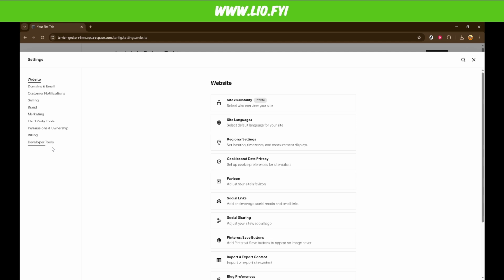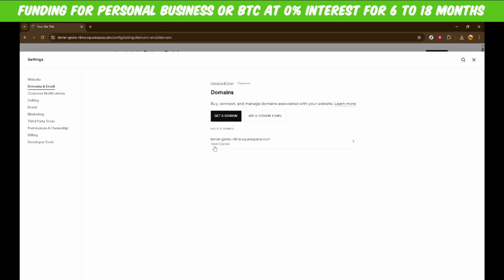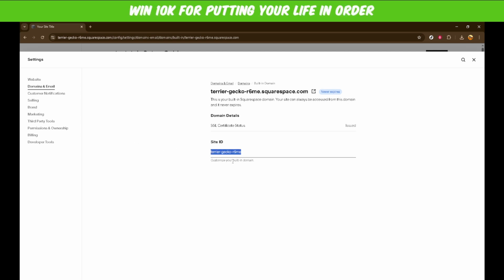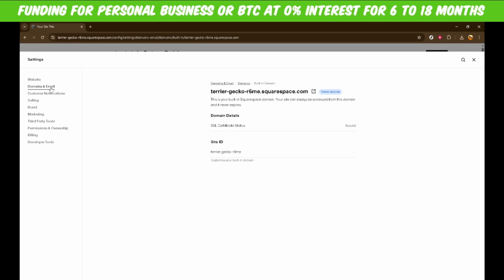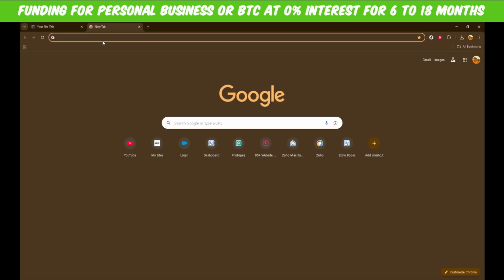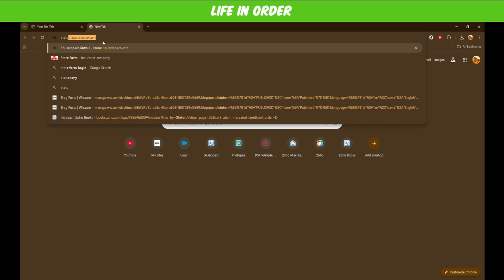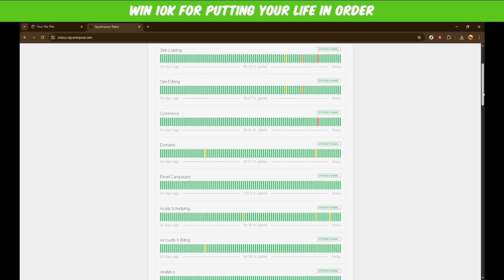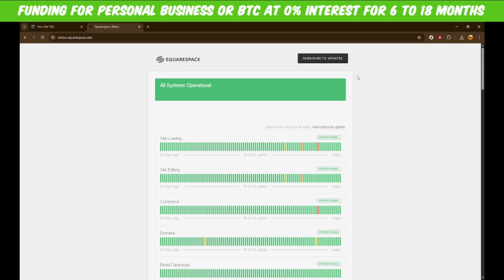How to know if my Squarespace site is down { 2025 edition }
How to know if my Squarespace site is down